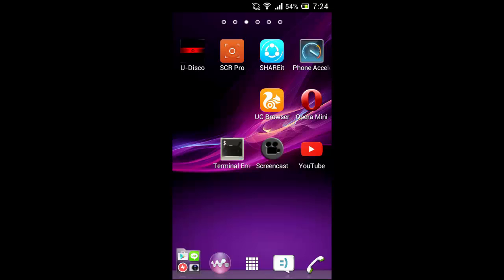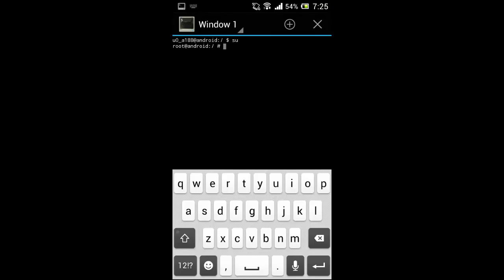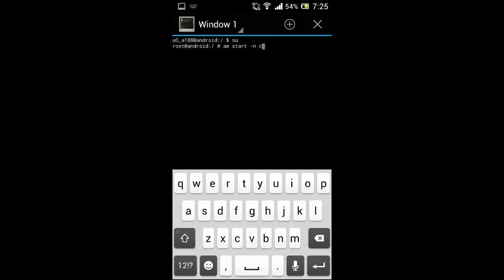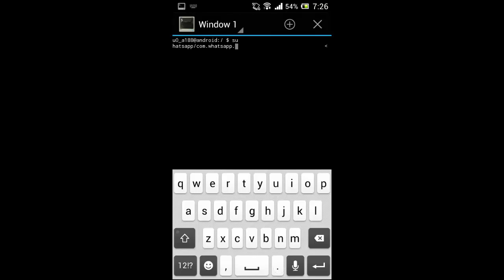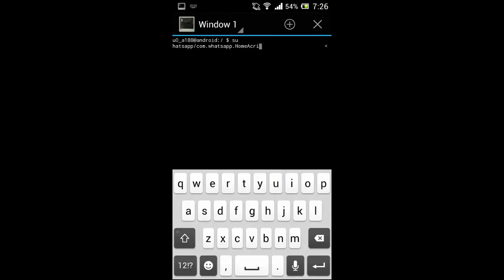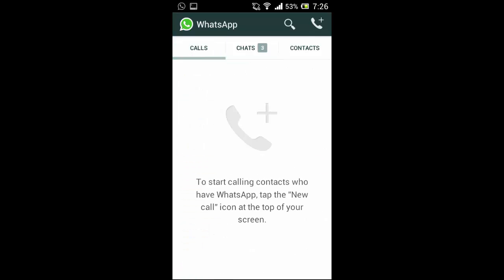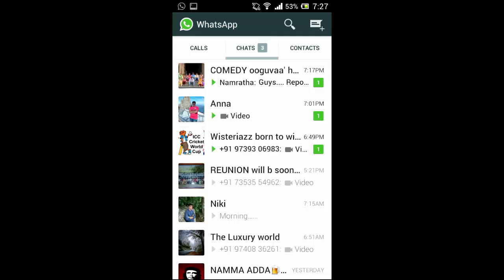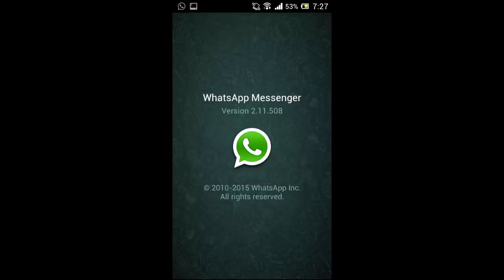How to activate whatsapp calling feature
tutorial on installing and activating whatsapp new calling feature on android smartphones
COMMAND for emulator:
am start -n com.whatsapp/com.whatsapp.HomeActivity

Whatsapp calling
How to get whatsapp calling
whatsapp newest version supporting calling feature